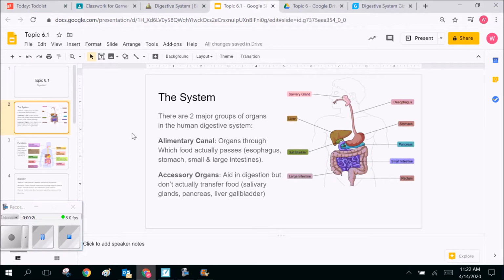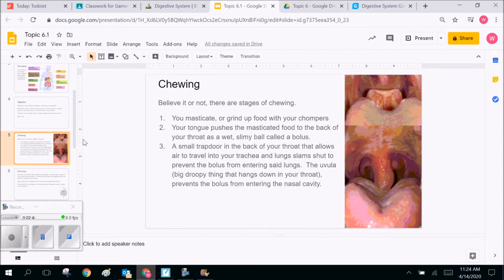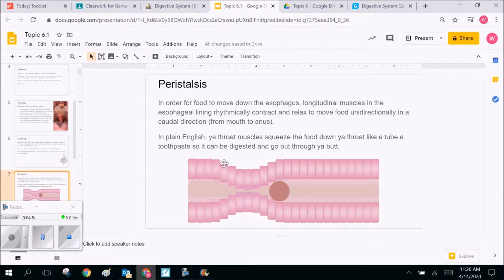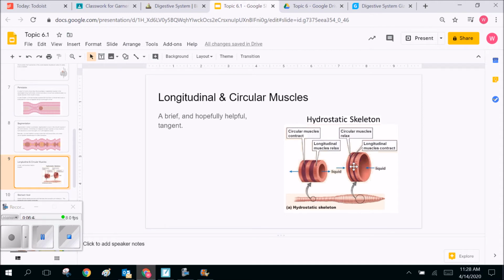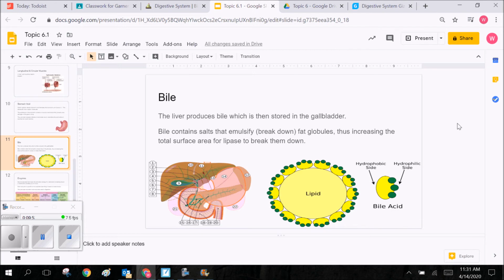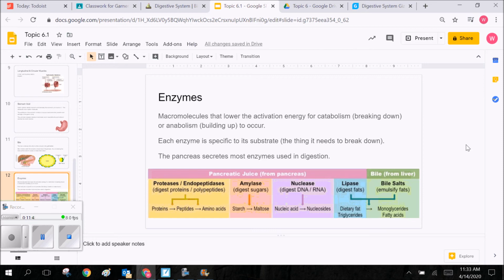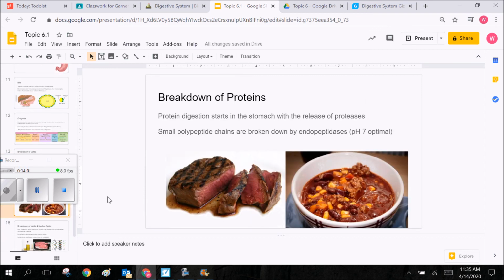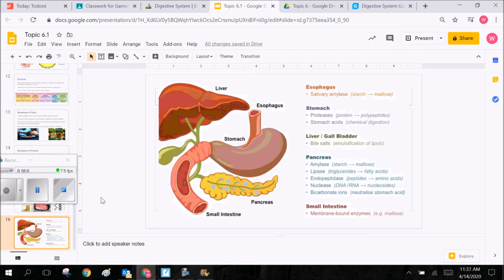Digestion Part I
A quick video lecture on the mechanical and chemical digestion of food in the human body